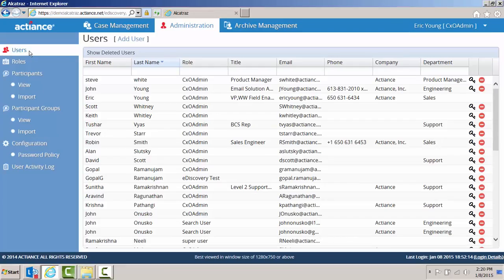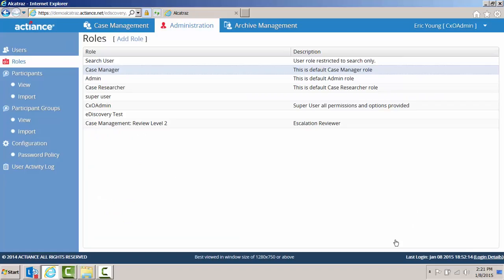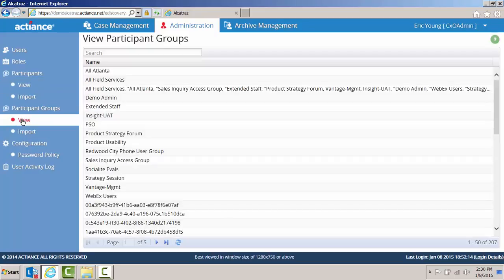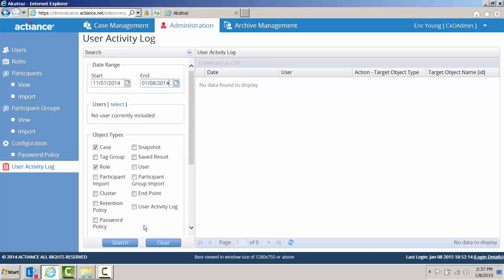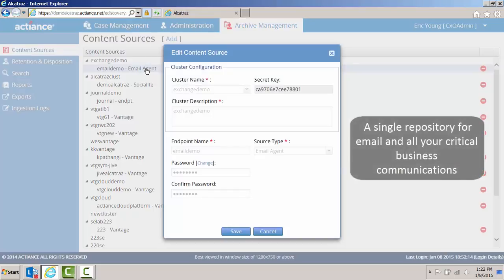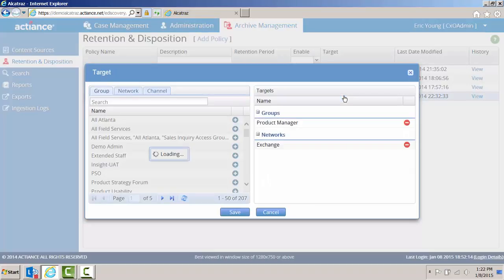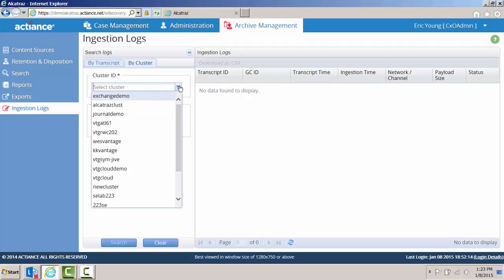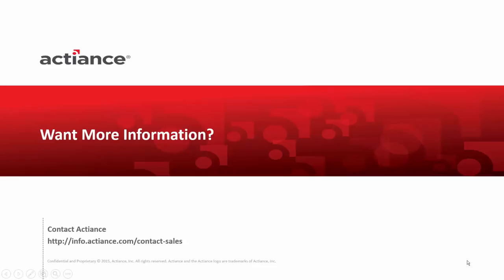Alcatraz Administration and Archive Management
View this to kno about the Alcatraz Administration and Archive Management by actiance.